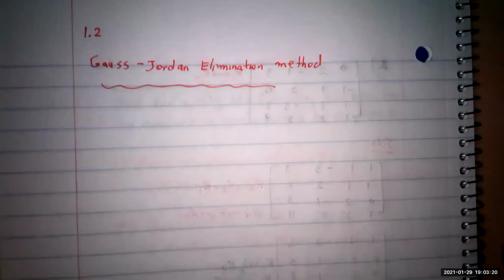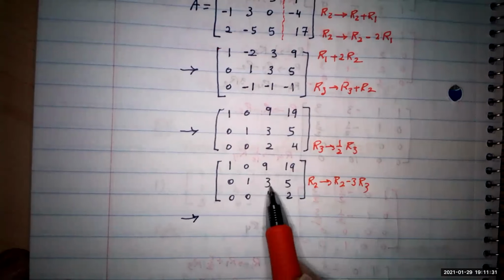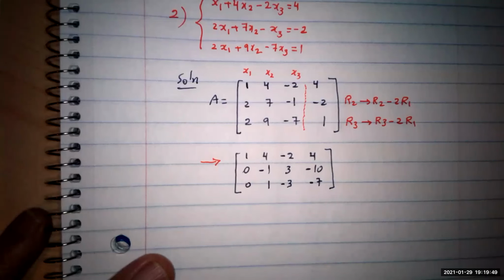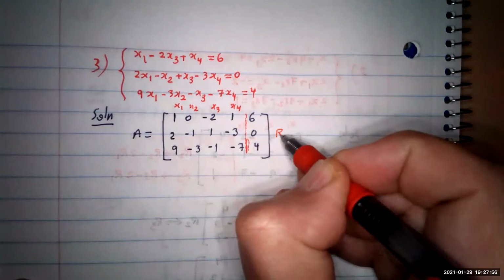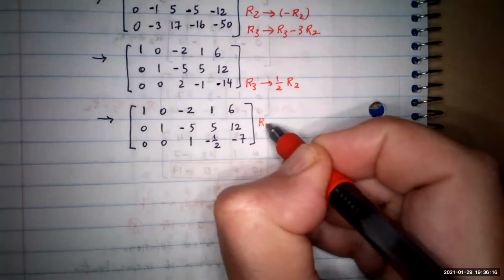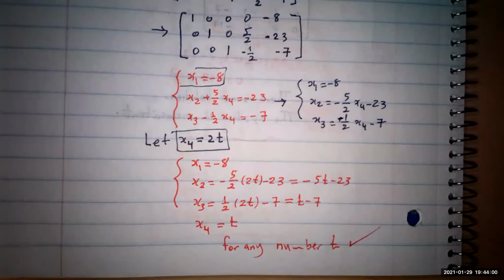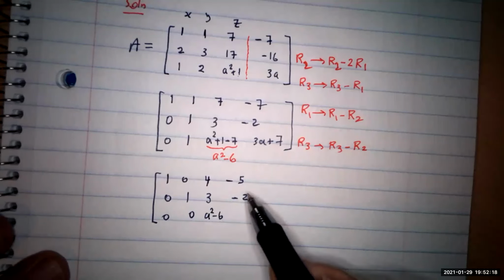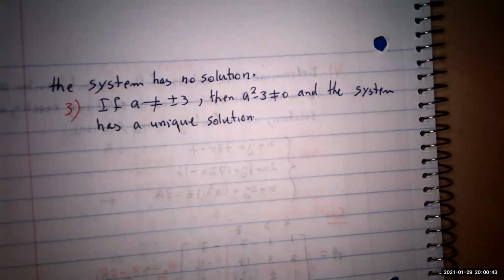Linear algebra (Part 3)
Gauss-Jordan Elimination method part 2.